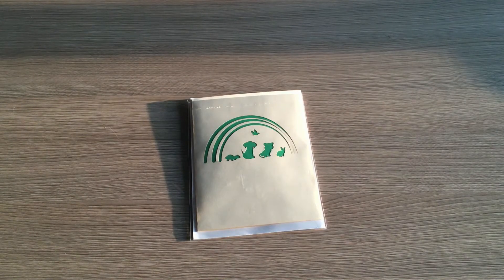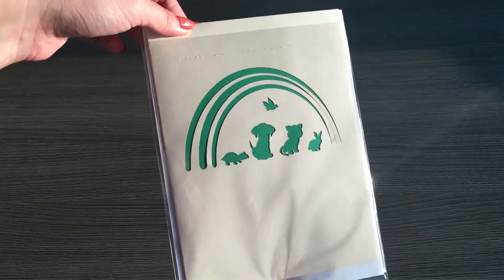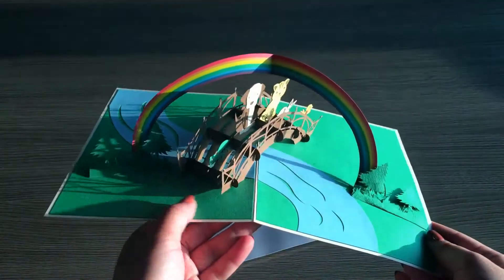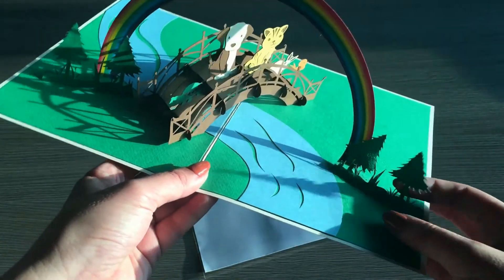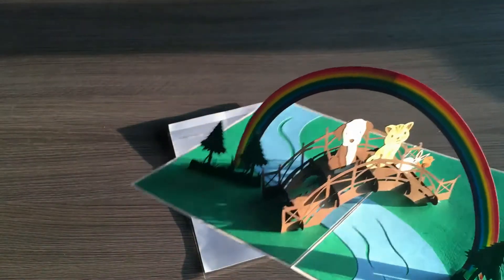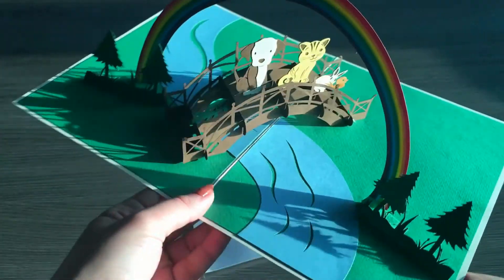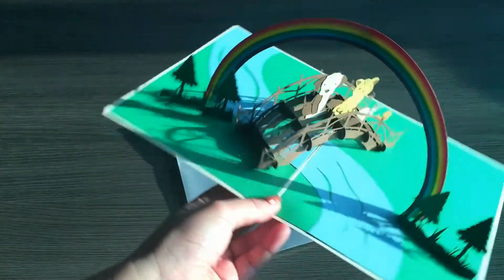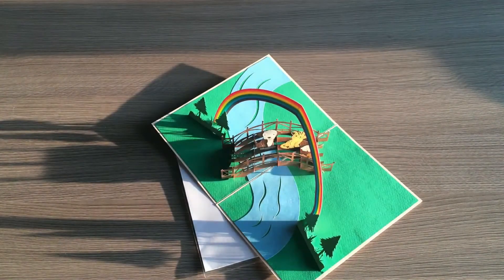Animal pop up card - Rainbow bridge pop up card - birthday pop up card supplier- CharmPop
Rainbow animals kirigami card

A pop up card with cute animals is always a classic but most favorite birthday card for anyone. Inspired from Rainbow Bridge, the card is also suitable for any animal lovers. There are meadows and hills for all of our special friends so they can run and play together. There is plenty of food, water and sunshine, and our friends are warm and comfortable.

Our pop up card has a white cover that illustrates a fun animals, rainbow and chilling green forest. Wrap together some loving words and the card will sure make your kids thrilled on opening it.